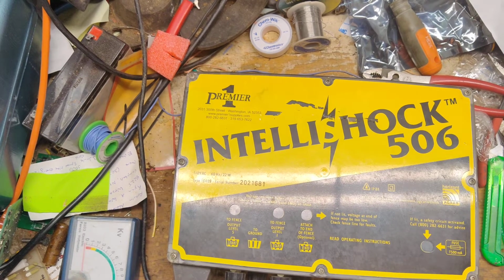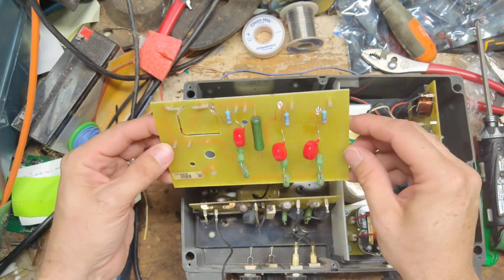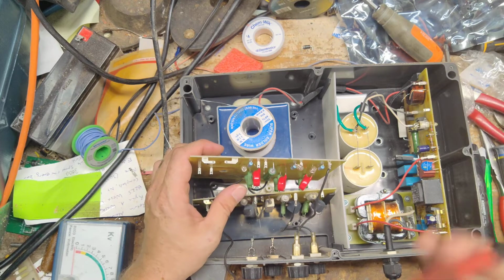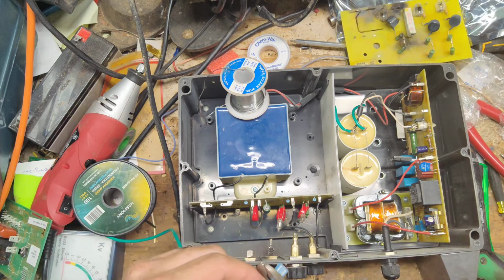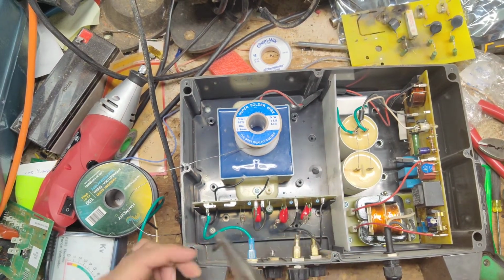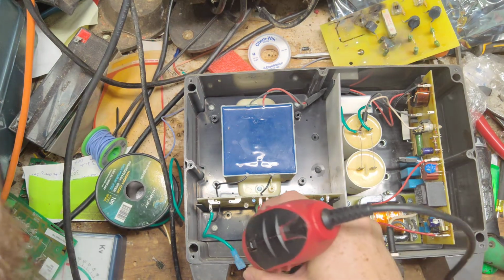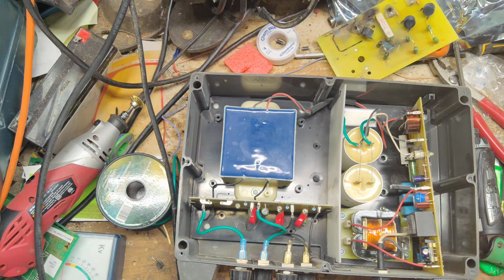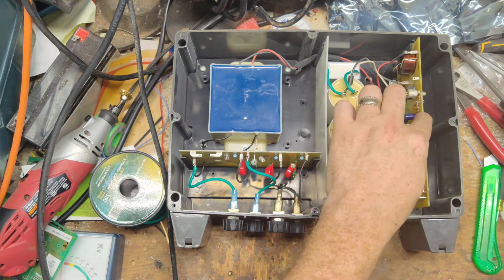I Finally Finish Fixing A Premier 1 Intellishock 506 Fence Charger